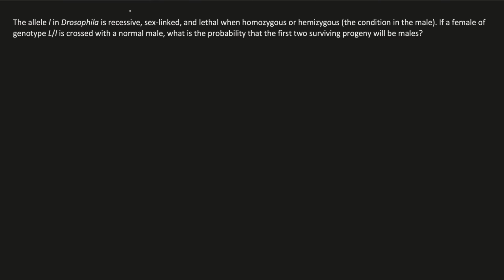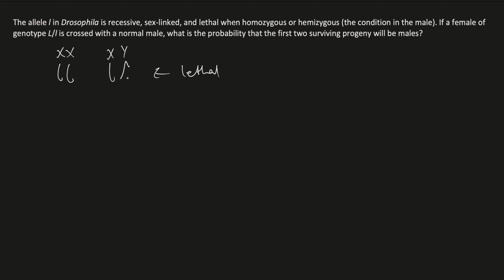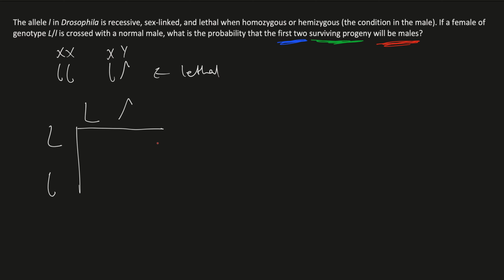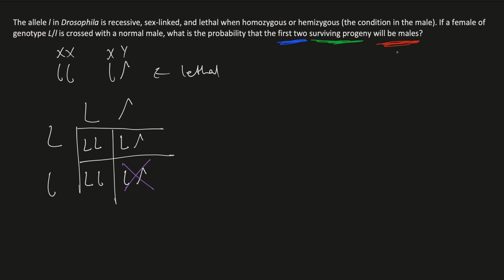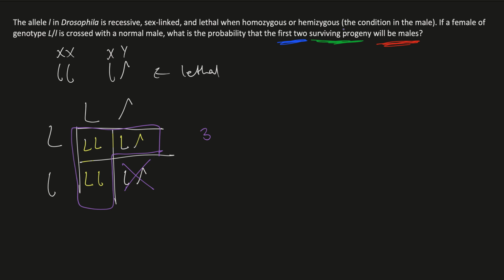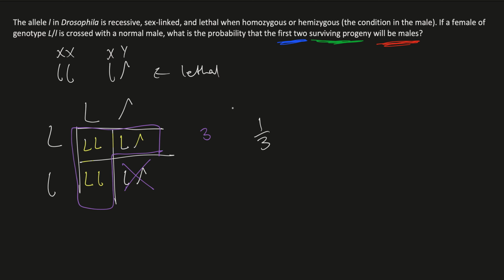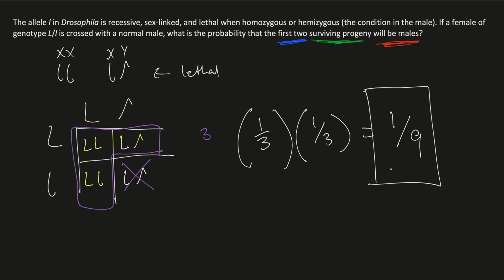Mendelian Genetics - How to answer probability based questions